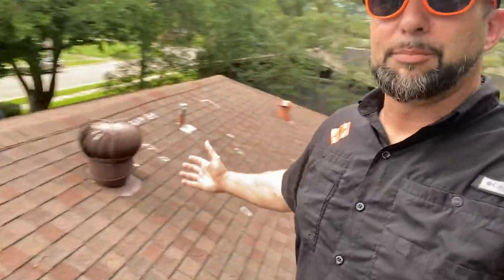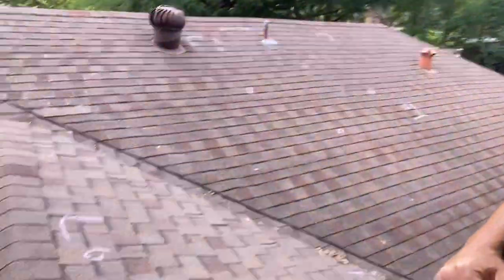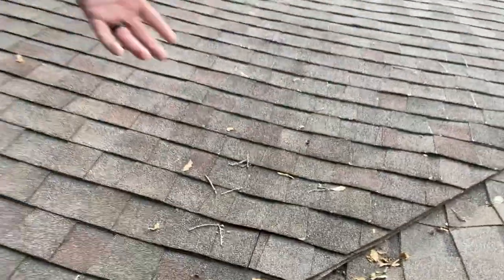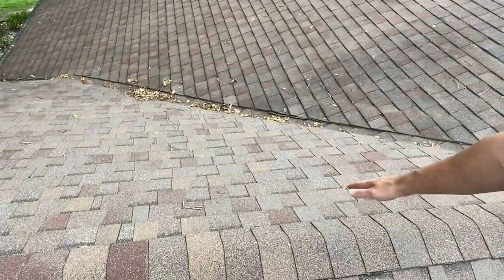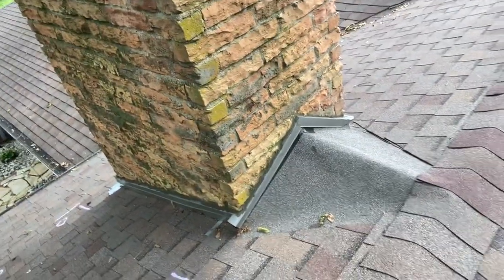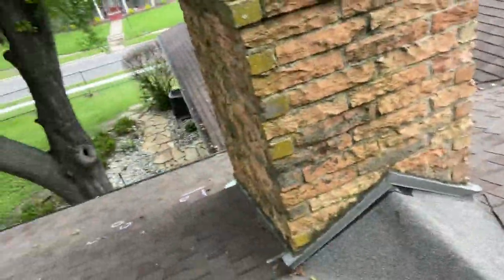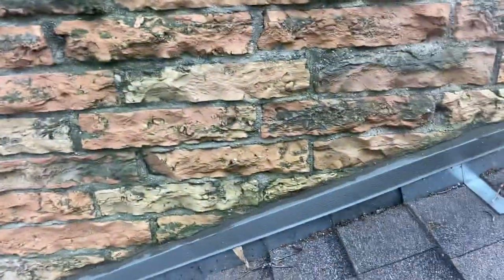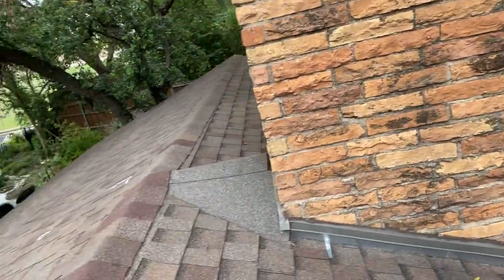How NOT to roof a home extension -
Meeting an adjuster for a client in Dallas today, and had to do a double take on this home addition. Incorrect flashing, exposed nails, incorrect Material on one of the components, and the biggest issue of them all, the JankyRoofer that installed it didn’t even remove the shingles in the valley to tie it in properly, but instead simply lifted the old shingles and tucked the new shingles under them. Have the adjuster and I both scratching our heads.

If you need an great example of why you always HireAProfessional, this is it. Definitely surprised that it’s not leaking like a sieve, but anticipate some decking damage and thus replacement in the valleys.

LET’S CONNECT...

*** SERVING THE GREAT STATE OF TEXAS ***

As a consumer protection advocate, it is my goal to educate and arm property owner with the information that they need to ensure maximum roof longevity, smooth construction processes and avoidance of scam artists and Janky Roofers

LET’S RAISE THE ROOF!!